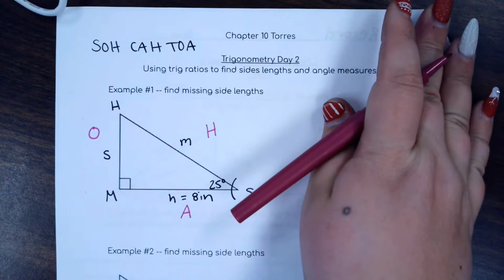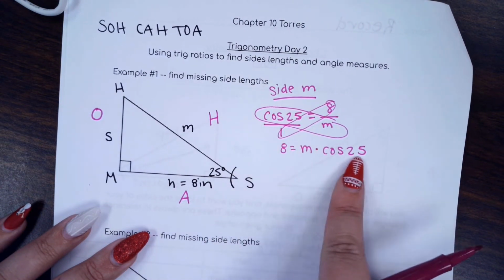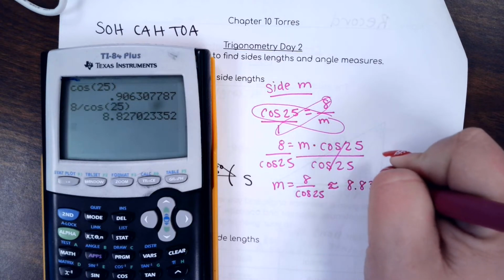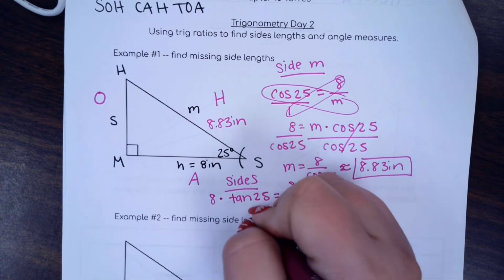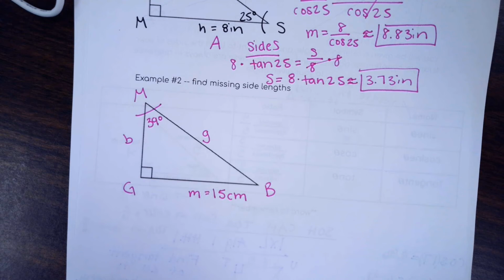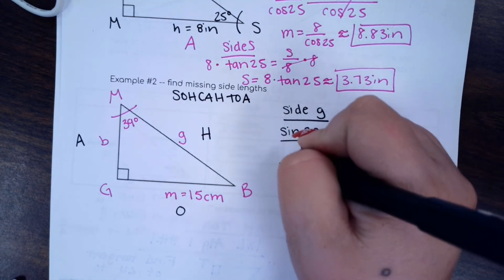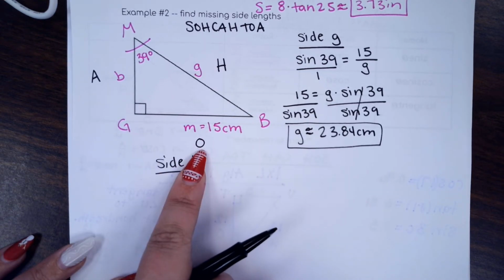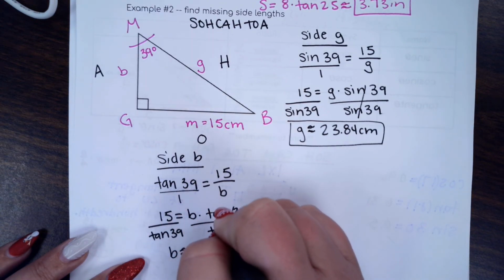Trig Day 2